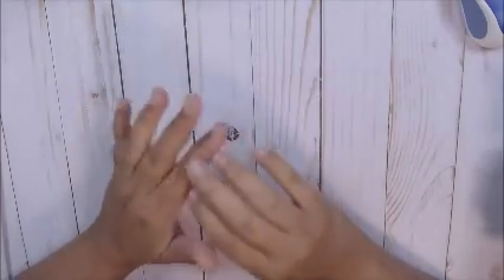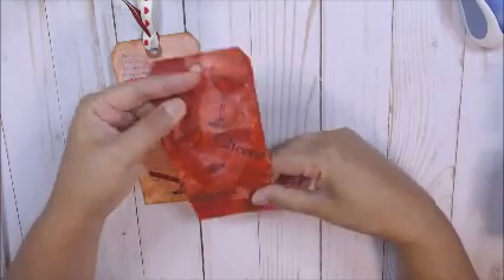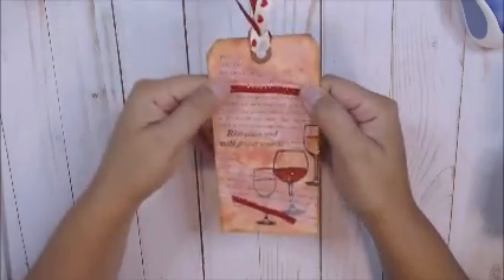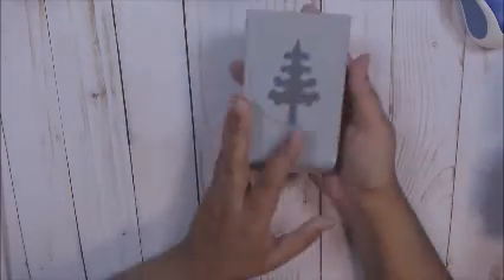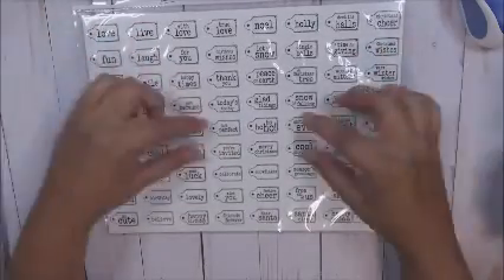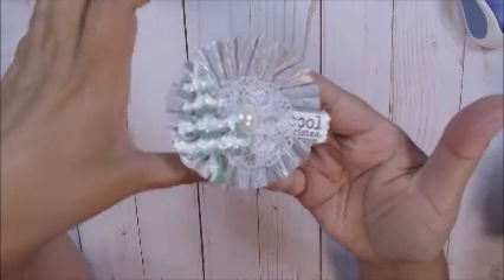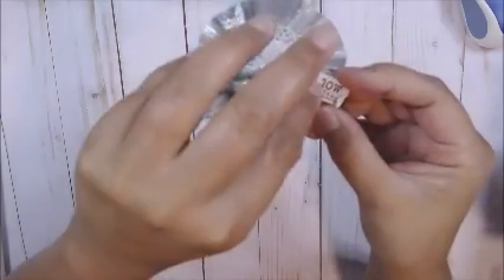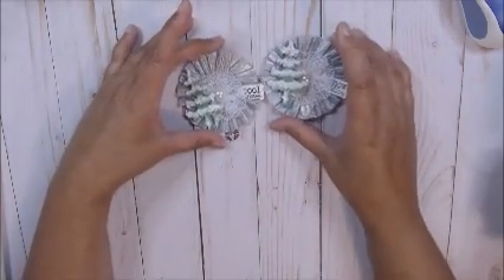Just Crafting Crafty Dares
Hugs, Tereese